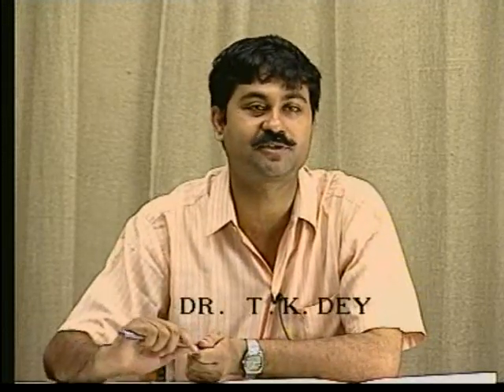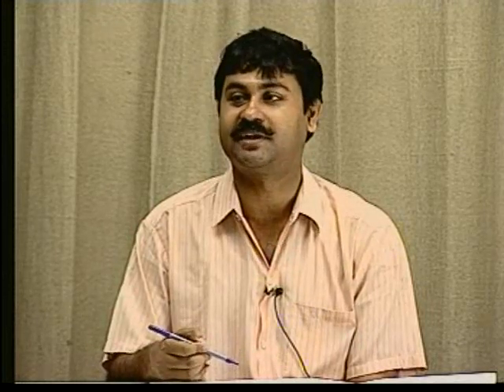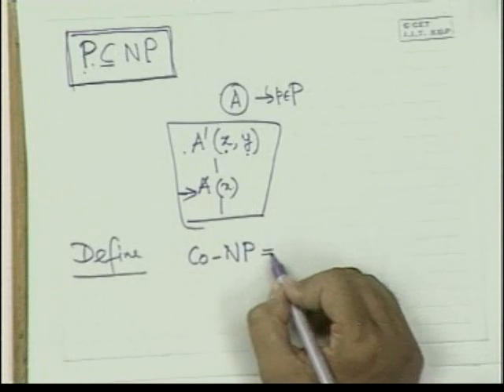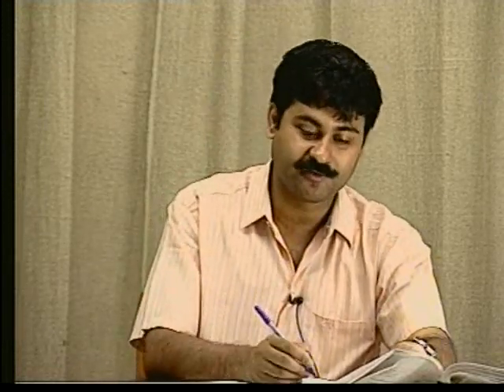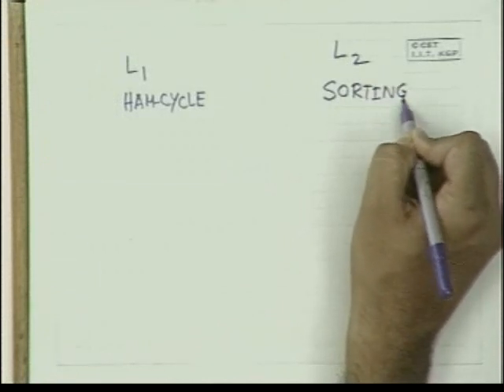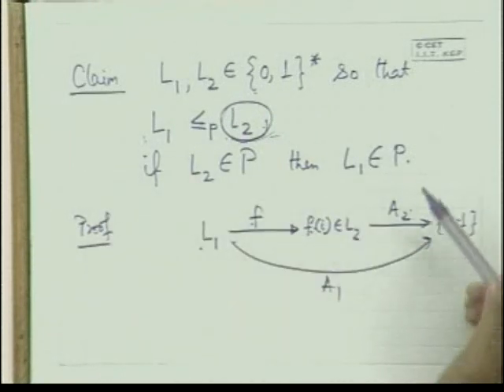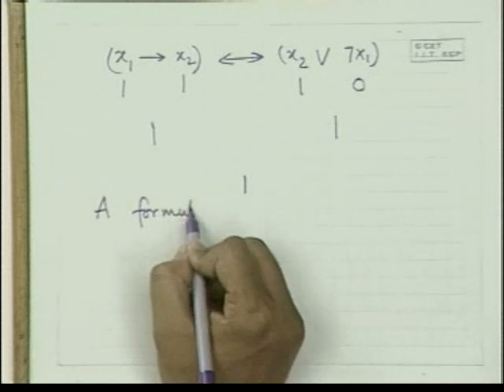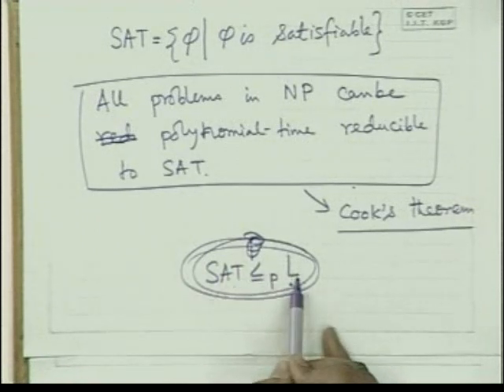Design and Analysis Algorithms 31